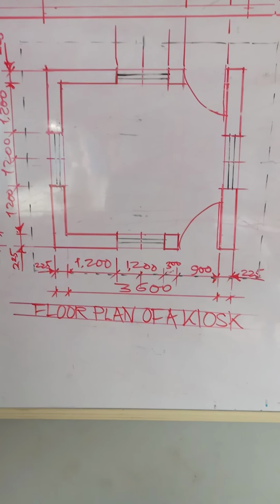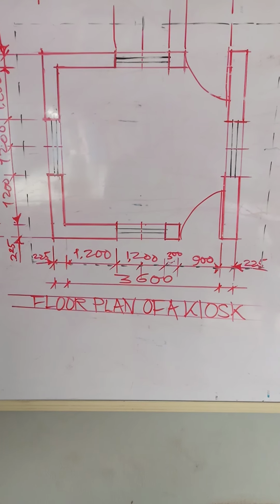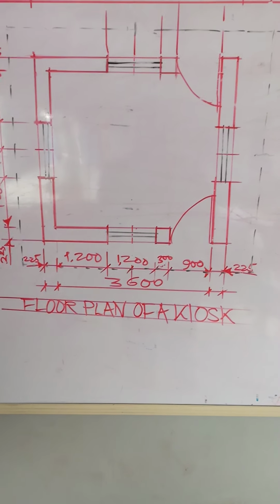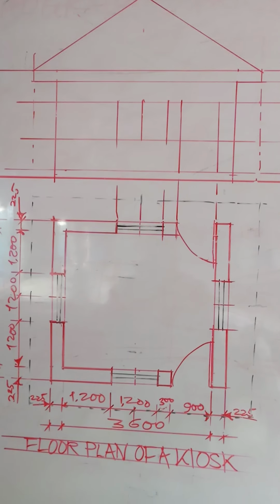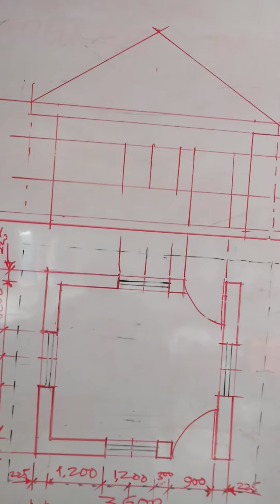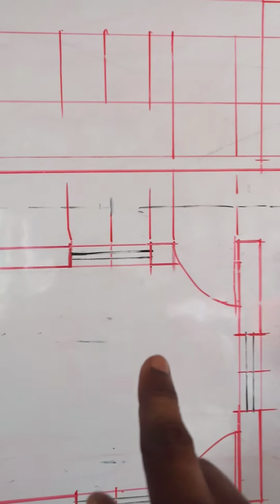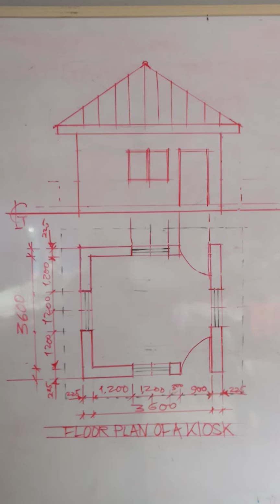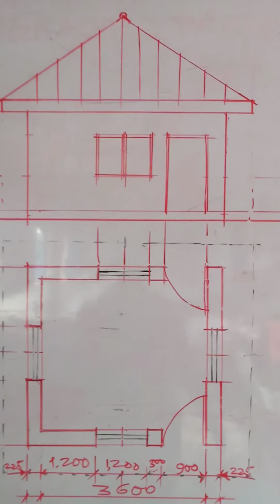Orthographic Projection of Buildings 4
The video explains briefly how to draw elevation (s) from the floor plan.